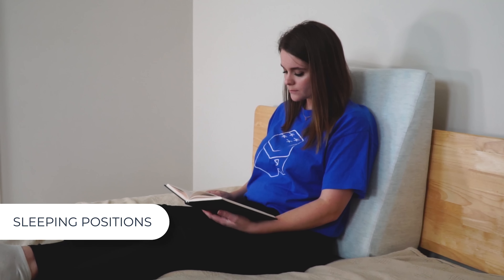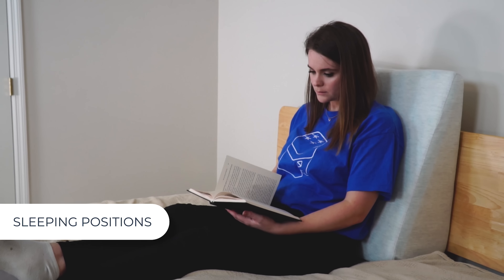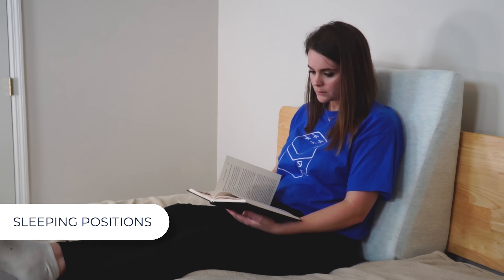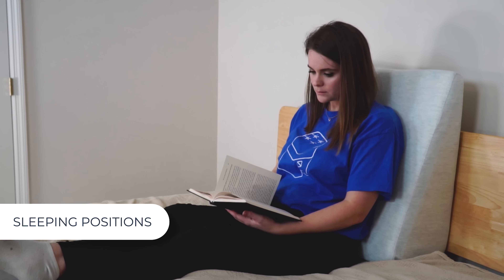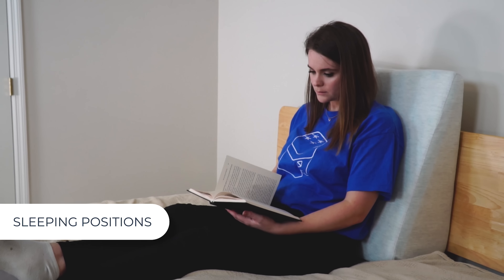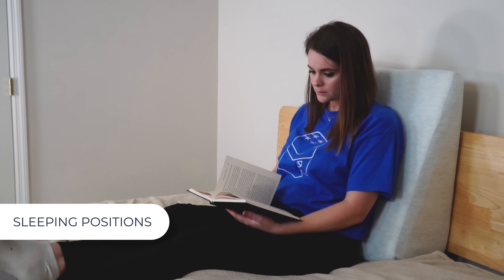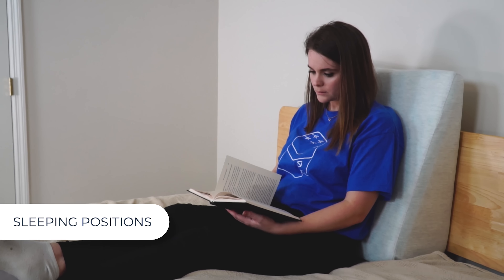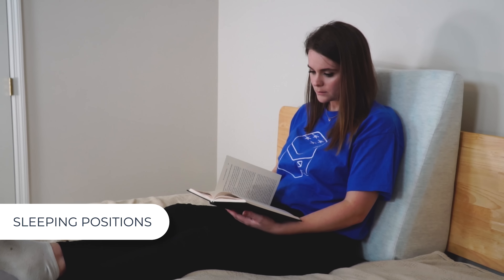Helix Wedge Pillow Review - Emma & Lily Test Drive A Special Pillow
0:00 What’s a Wedge Pillow For?
2:00 Intro to Helix Wedge
2:17 Construction
3:02 Sleeping Positions
4:05 Cooling
4:15 Noise and Smell
4:29 Trial Period & Warranty
4:53 Is this the right wedge for you?

If you’re shopping for a medium incline memory foam wedge, Helix may have a really great choice for you. This is a company that prides itself on creating versatility and choices to fit every kind of sleeper and individual sleeping need.

Don’t believe us? Check out their line of 16 mattresses that cater do all kinds of feels and firmnesses depending on your body shape.
Have no idea what to pick? Take their handy quiz on their website to help narrow down what will be your best bet.

When it comes to wedge pillow, we think this will be a great person on the market for this unique shape of pillow. It allows you to bolster your knees, incline your sleeping position just a touch, which can help alleviate all kinds of pain or digestive conditions.

Brooklyn Bedding Mattress Coupon - Click the link to save up to 30% on the Brooklyn Bedding Signature mattress!

WinkBed Coupon - Click to save up to $300 on the WinkBed mattress!